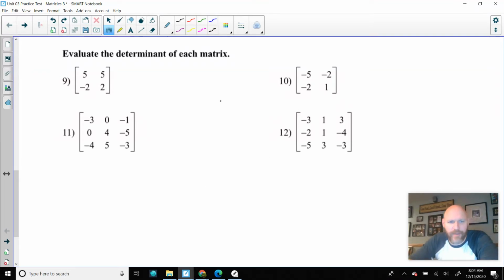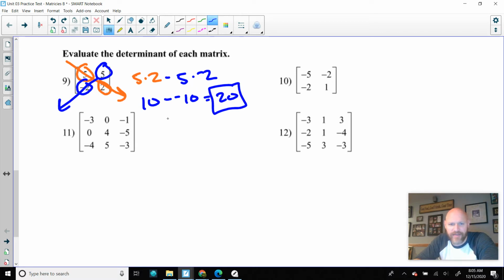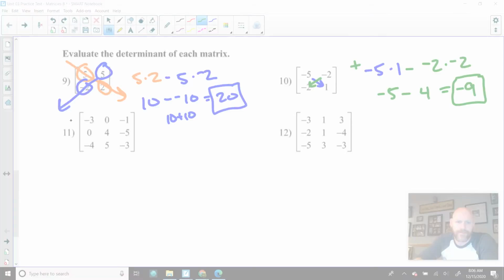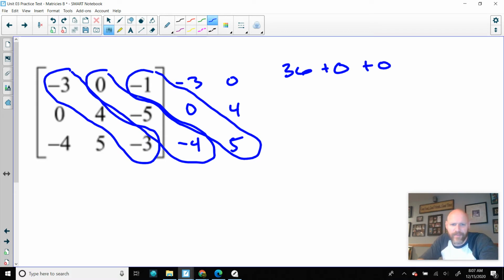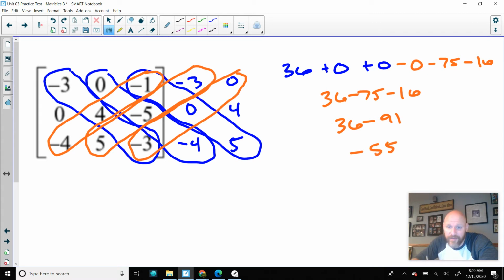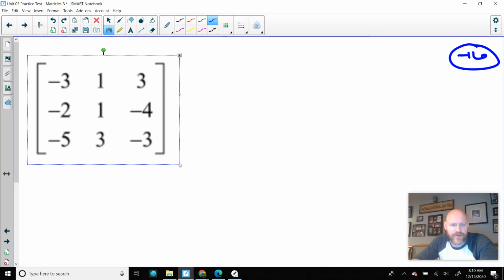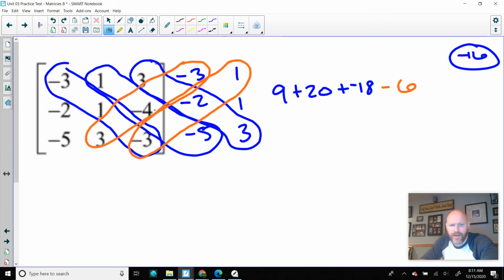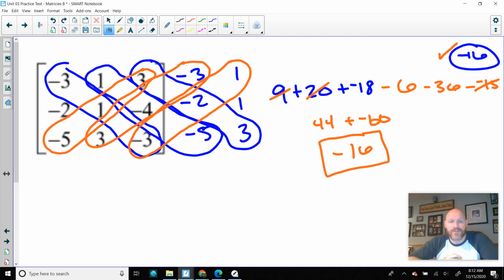Practice Test - Matricies C